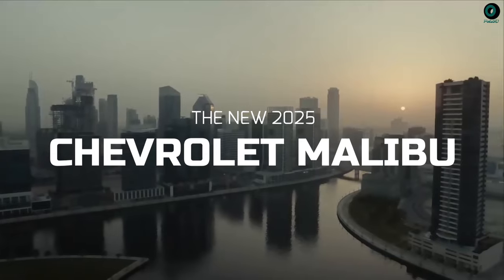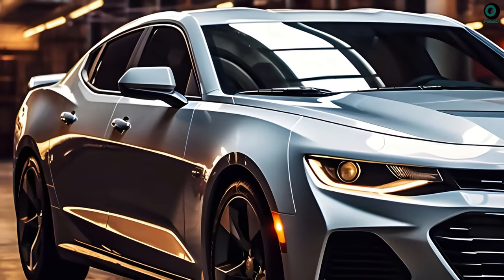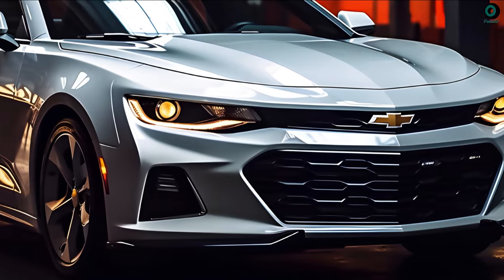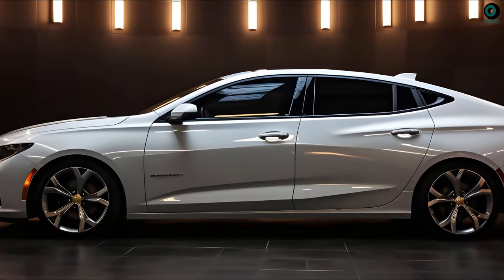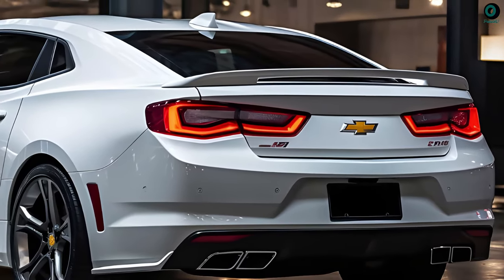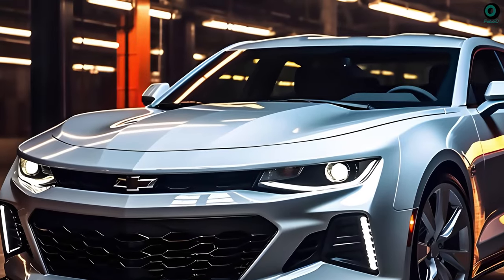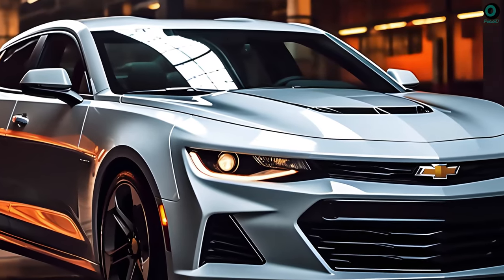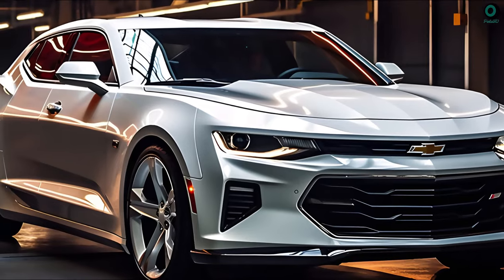The New 2025 Chevrolet Malibu Revealed - looks like a 4 door camaro?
This mid-size car is known as the Chevrolet Malibu. Modern conveniences, a smooth ride, and great fuel economy will make this famous. A new generation is anticipated for 2025, according to GM Authority, who quote an internal source. An improved version of the platform already in use by the company might be utilized. The next-gen Malibu will come standard or with a number of cutting-edge safety features. This may include features like as blind-spot monitoring, forward collision warning, and automated emergency braking. On top of the split grille, you can see the Chevy bow tie insignia on the new Malibu car. The exterior design is a nod to the Camaro, but the cabin is more in keeping with the contemporary Malibu. The grille's lower half encases the majority of its underside. Sleek housings encase the LED fog lights flanking it. A prominent center bulge on the bonnet characterizes this vehicle, similar to Chevy's two-door muscle car. In terms of aesthetics, the side profile is very modern. There is a more aggressive design to the doors and rocker panels. Looking back, this Malibu idea is terrifying. Like the Camaro, it features a muscular appearance with taillights that extend into the trunk. This Malibu appears to be a four-door sports sedan based on its fairly large quad-tip exhaust and rear bumper cover.